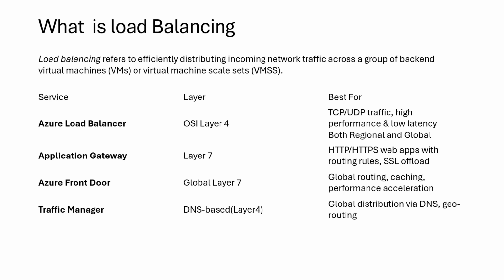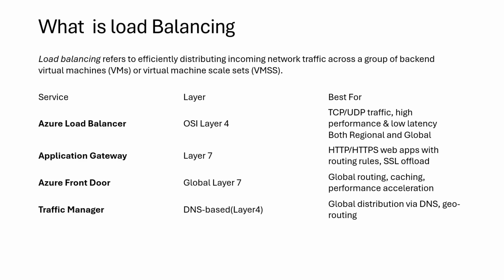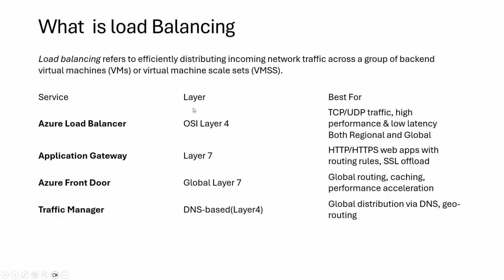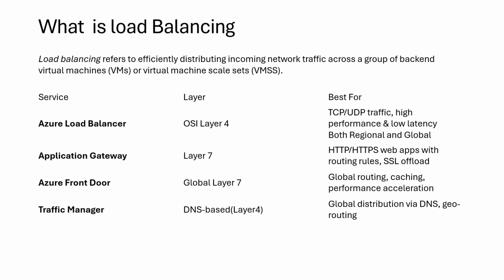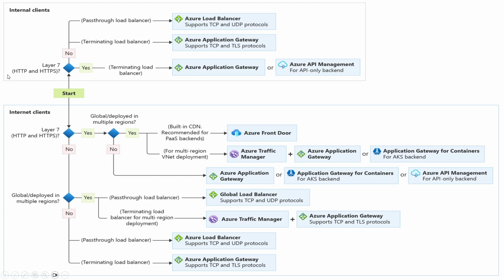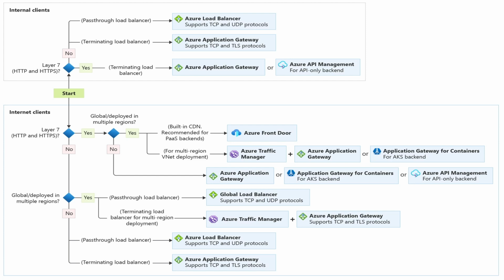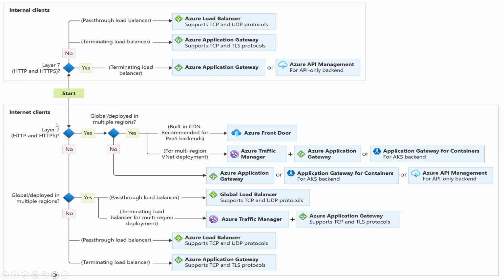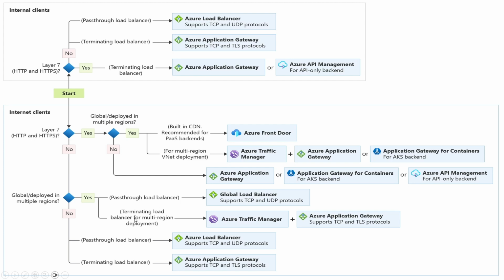Azure Load Balancing Explained (Part 1) | All Azure Load Balancer Services Overview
Welcome to Part 1 of the Azure Load Balancing Series by Cloud Forge Lab.

In this video, we explore all the load balancing services available in Microsoft Azure and understand when to use each one.

If you’ve ever wondered:

• What is Azure Load Balancer?
• What is the difference between Application Gateway and Load Balancer?
• When should you use Azure Front Door?
• What is Traffic Manager used for?
• How do I choose the right Azure load balancing solution?

This video gives you a clear architectural overview before we go into hands-on demos in upcoming parts of the series.

We cover:

• Azure Load Balancer (Layer 4)
• Azure Application Gateway (Layer 7)
• Azure Front Door (Global HTTP load balancing)
• Azure Traffic Manager (DNS-based routing)
• Gateway Load Balancer
• When to choose each service

This series is designed for:

• Cloud engineers
• Azure administrators
• AZ-104 learners
• Solution architects
• Anyone designing scalable cloud applications